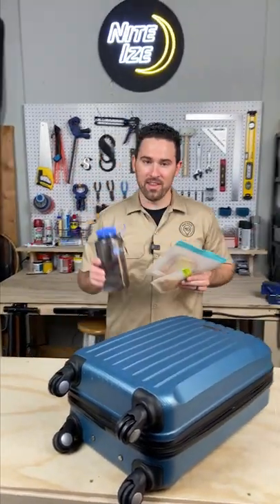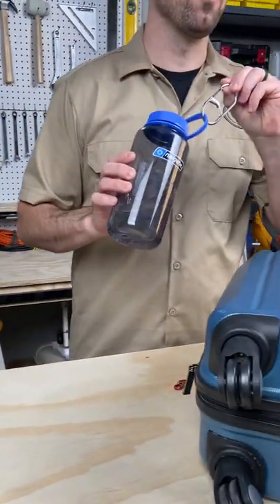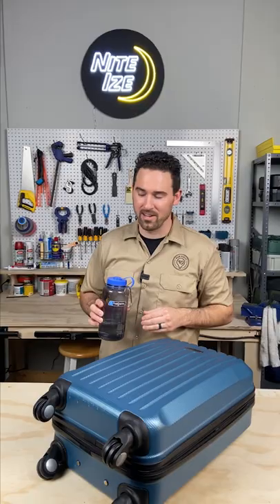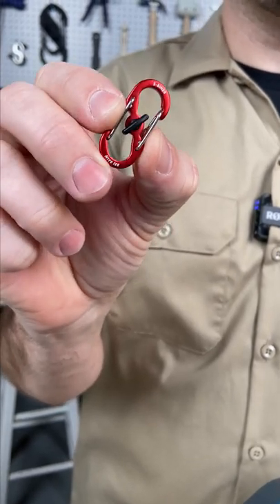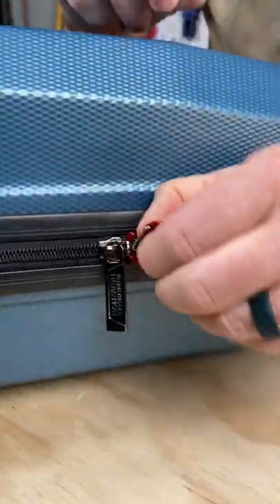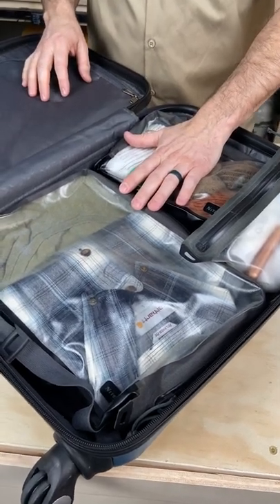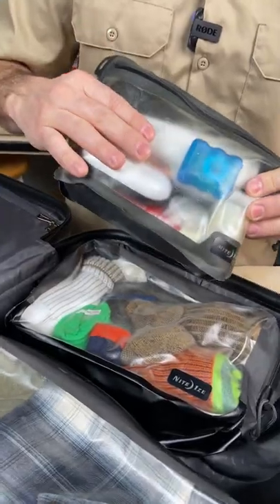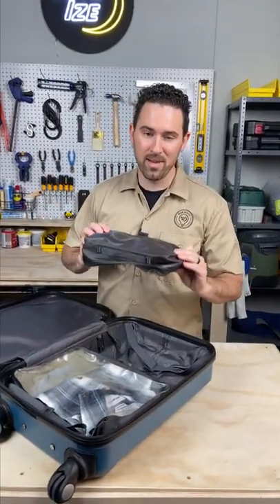Gear Genius: Packing and Travel Tips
Gear Genius MJ shares some travel tips for packing and making your way through the airport.

If you're looking for more travel tips, check out the Nite Ize blog for some "Surprize-ing Travel Hacks For Non-Frequent Flyers"

For more Gear Genius content, visit the Gear Genius homepage